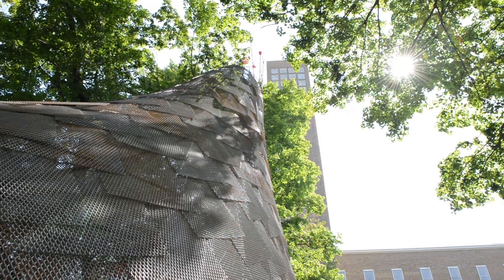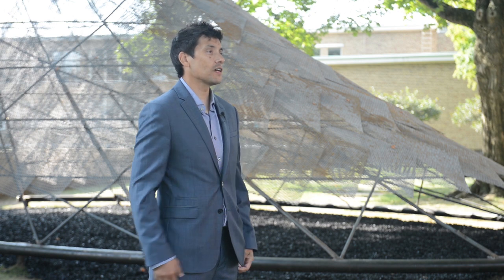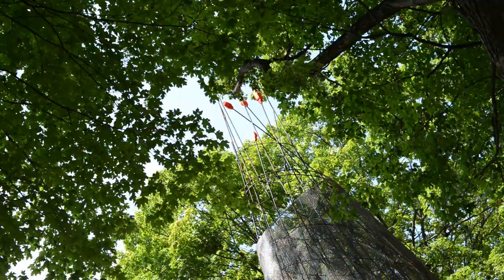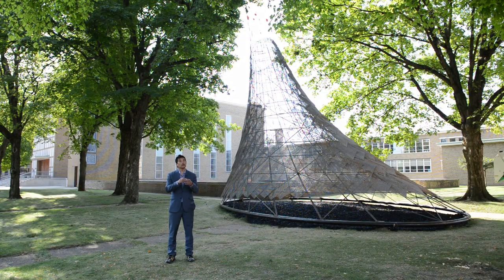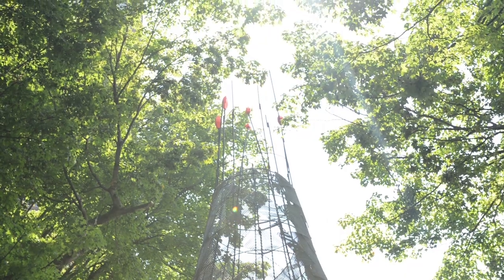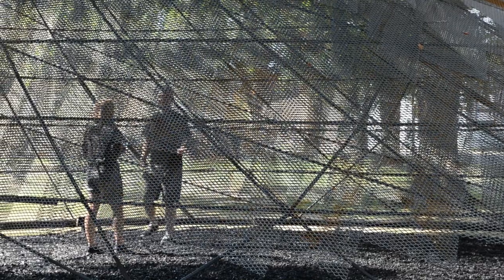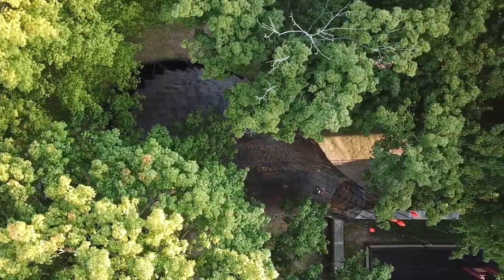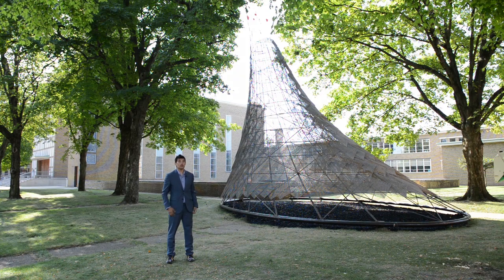Wiikiaami, Studio Indigenous, Exhibit Columbus 2017